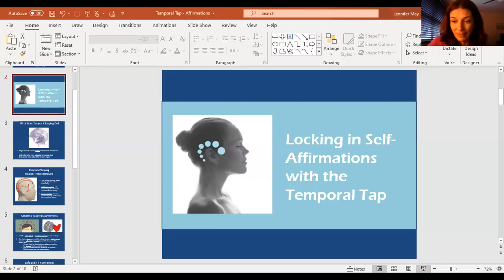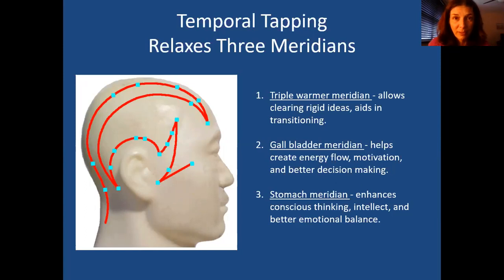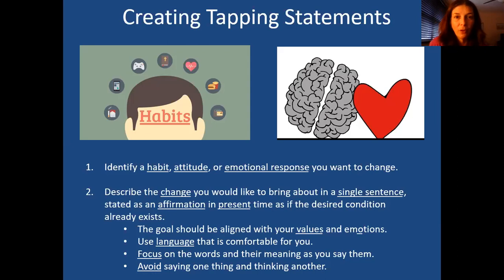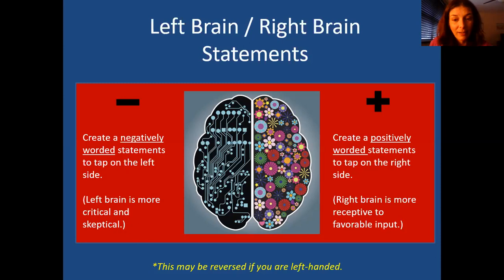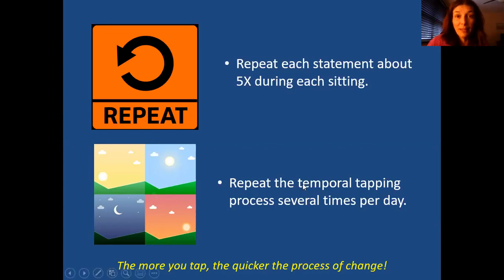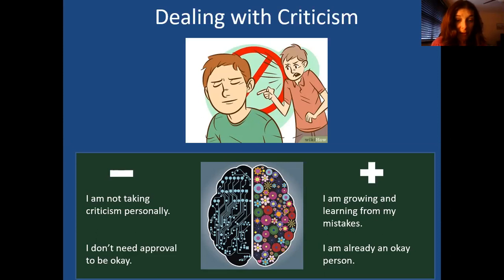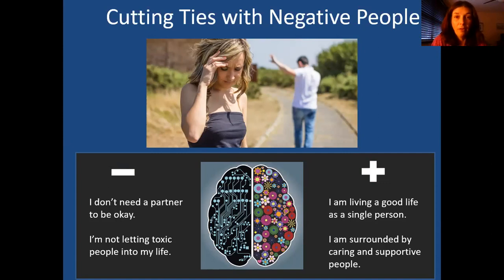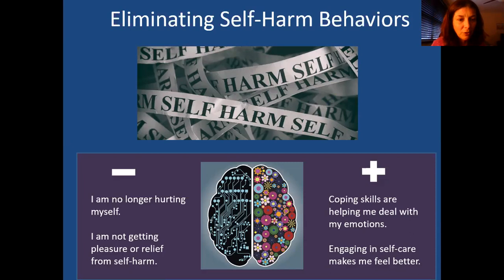Locking in Self-Affirmations with the "Temporal Tap"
If you like to practice self-affirmations and would like a way to make them "stick" and become more internalized, this video is for you!  Dr. May will describe how to do the "temporal tap" technique as described in energy healing and will review some examples.

***This channel contains videos of ALL the Dialectical Behavior Therapy (DBT) skills, Radically Open DBT skills, and much more!  Check out the new series on Sensorimotor Psychotherapy (*designed to help with attachment and trauma problems), which is currently being recorded.